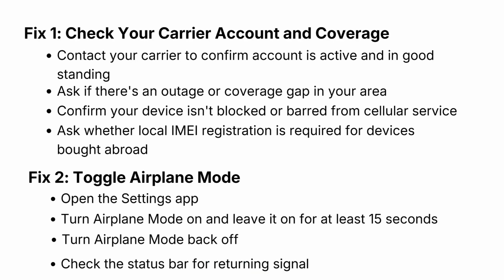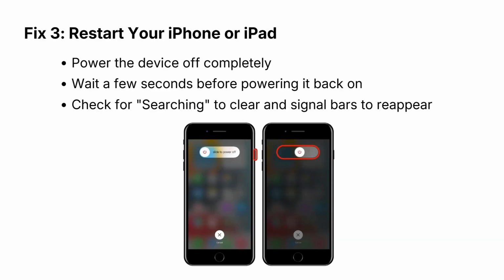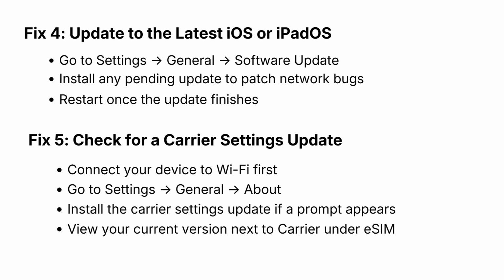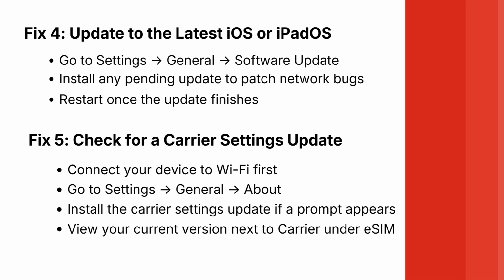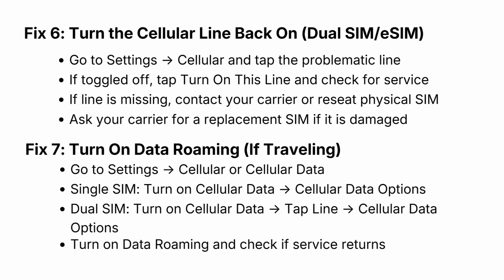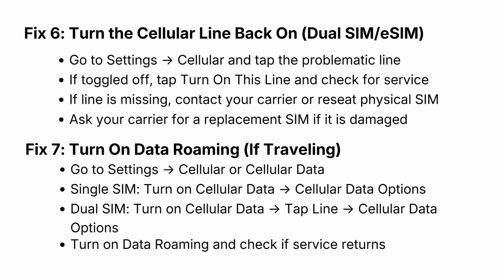How To Reset Network Settings On iPhone No Service – Fix Searching Or No Signal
Is your iPhone stuck on searching or showing no service even in areas with good coverage? Resetting your network settings is one of the most effective fixes and this guide walks you through exactly how to do it, what gets erased, and what to do after the reset to restore your cellular connection. Every step is explained clearly so you can complete the fix quickly without any confusion. Fix your iPhone no service or searching issue with this complete network settings reset guide.